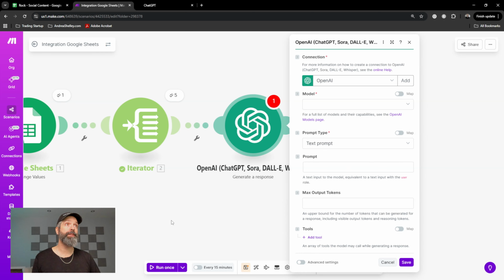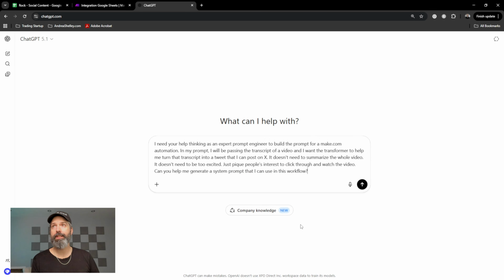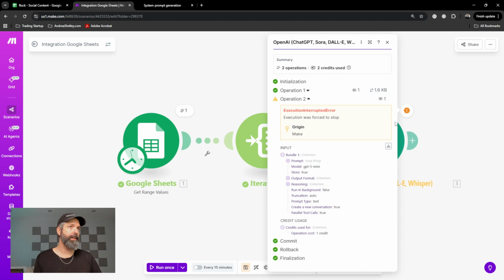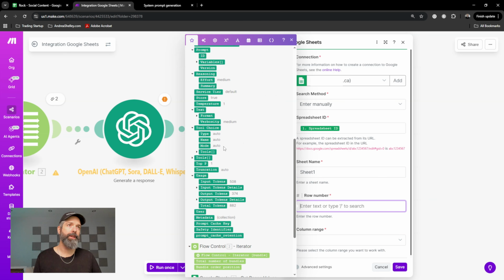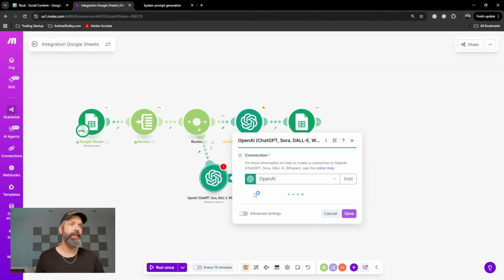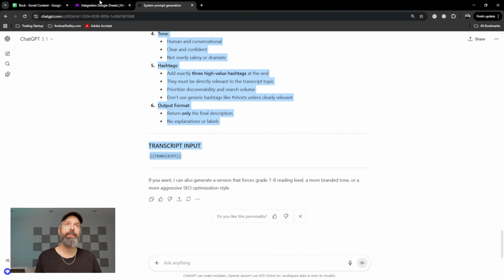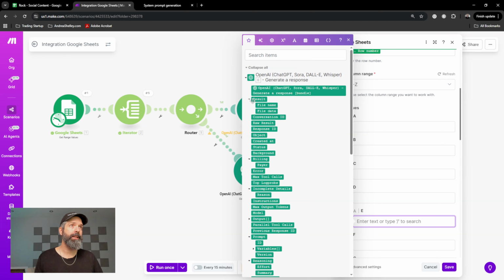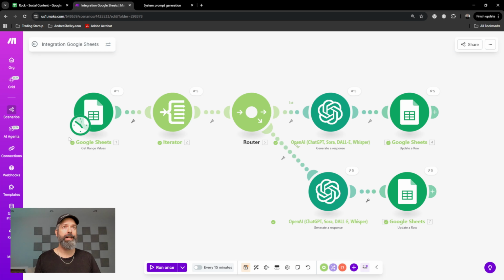How to: Rewrite Content with Make.com and OpenAI (Google Sheets Workflow)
This is a full tutorial on how to build an automated content repurposing workflow using Make.com, Google Sheets and OpenAI. If you want to create social content faster without rewriting everything manually, this setup will save you hours every week.

Video Overview:
We'll start with a Google Sheet that contains video titles and full transcripts exported from Descript. Then we'll build a Make.com scenario that pulls each row, breaks it into separate bundles, passes the transcript to OpenAI with a custom prompt and writes both a new tweet and YouTube Shorts description back into the sheet.

This example shows a workflow using a transcript, but the same concept can be used for long-form content, blog posts, newsletters or any text you want to repurpose automatically.

Table of Contents:
0:16 - What is make.com?
0:38 - Our Source Data for this Automation - Video Transcripts
1:12 - Creating a make.com Scenario
1:38 - Get values from the Google Sheet
2:52 - Reviewing Operation Input / Output
3:18 - Using an Iterator in Make.com
4:37 - Prompting OpenAI with our Data
5:23 - Creating a System Prompt for Tweet Creation
6:47 - Using variables in an OpenAI prompt
7:45 - Updating a Google Sheet Row
9:28 - Using a Router in Make.com
11:00 - Fixing ChatGPT Generated Prompts
12:22 - Testing the Automation
13:05 - A note on AI Written content
13:43 - How much does it cost?